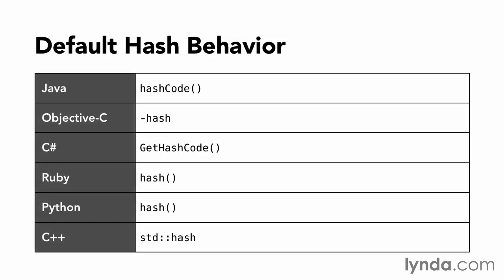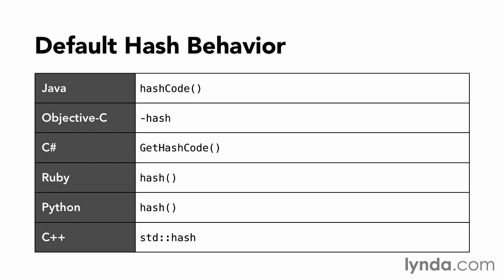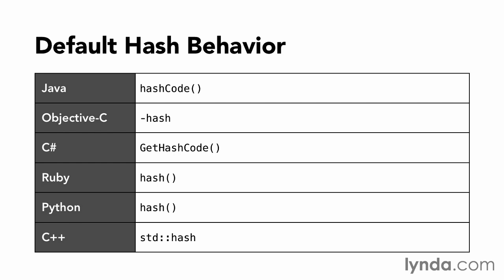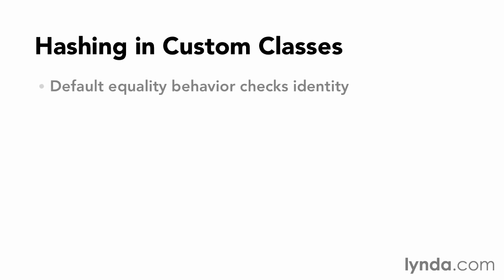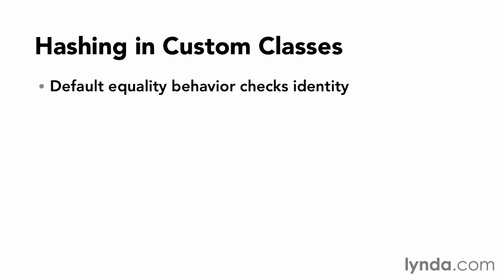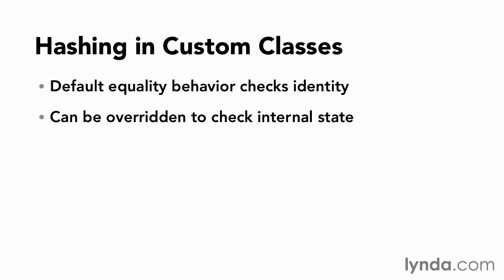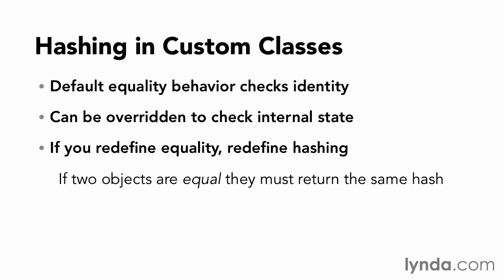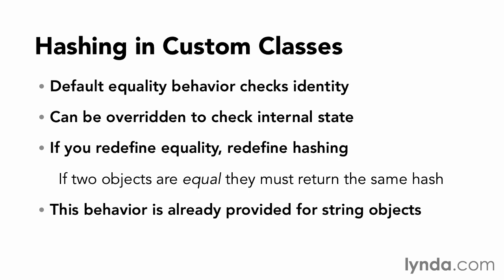06 04 Supporting hashing